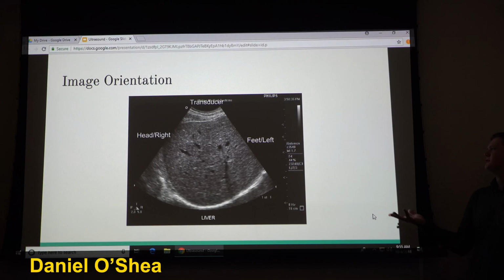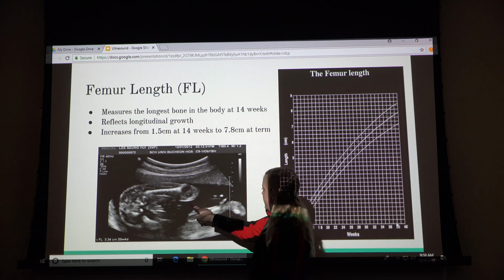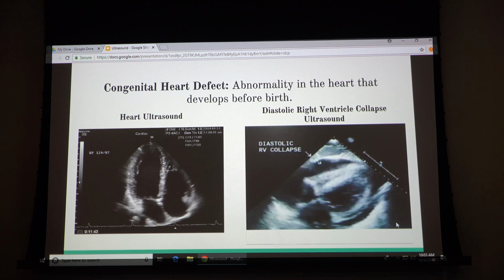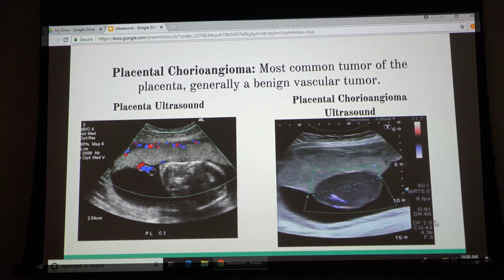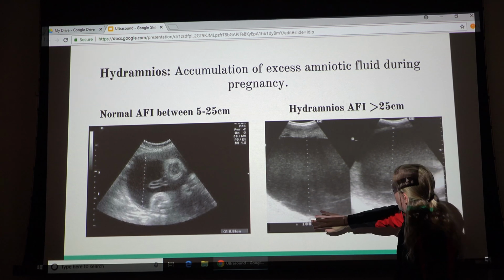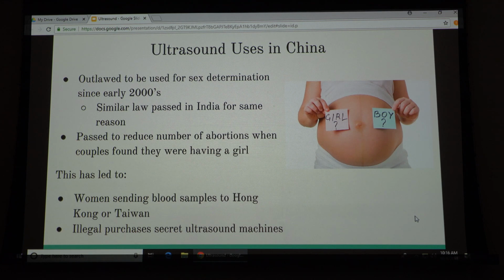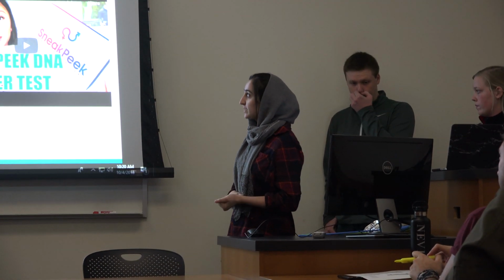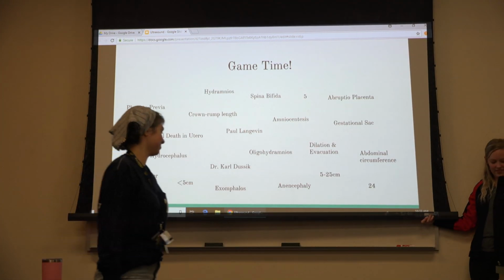HON 4950 Ultrasound Technology student presentation at UT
University of Toledo Honors students Grace Michalski, Daniel O'Shea, and Sabrina Khuder present on Ultrasound Technology for class. Outstanding exposition on how to interpret ultrasounds. Excellent active learning game to finish. Presentation date October 4, 2018.